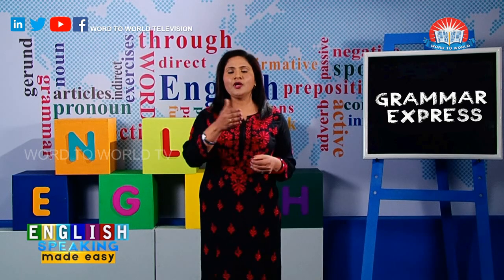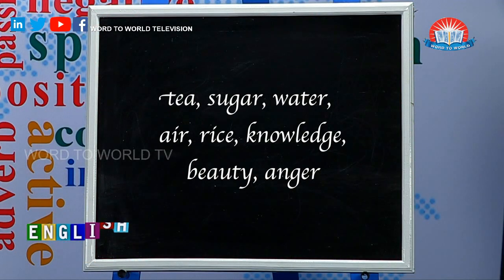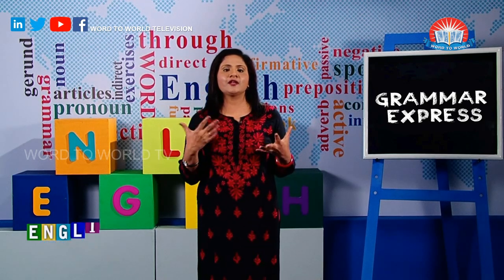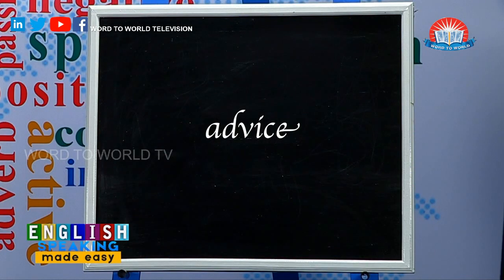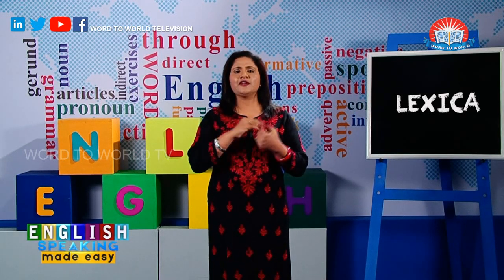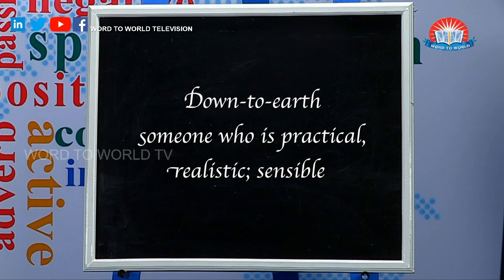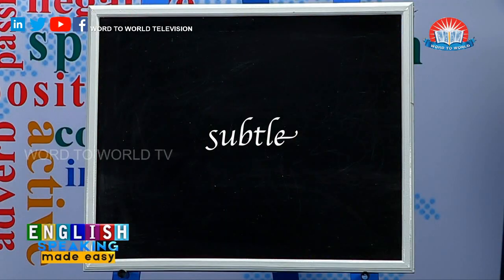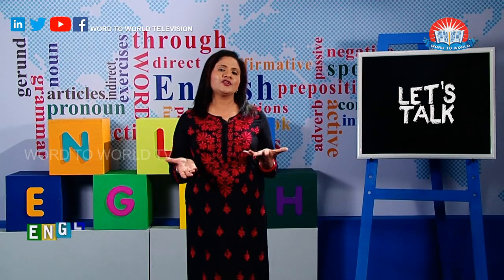English Speaking - Spoken English Conversations Part -1